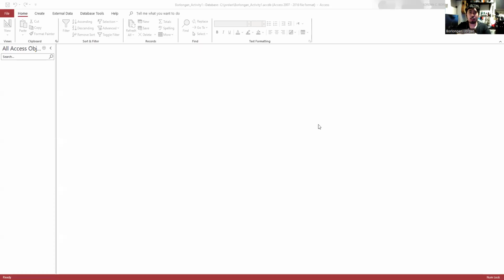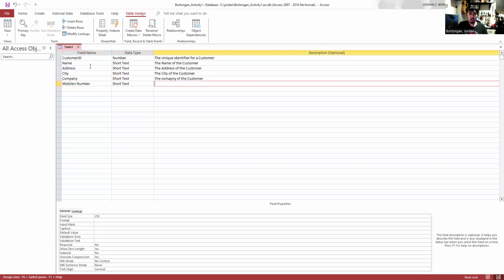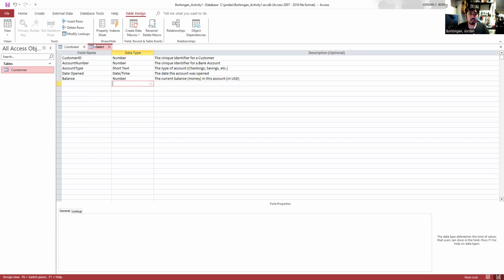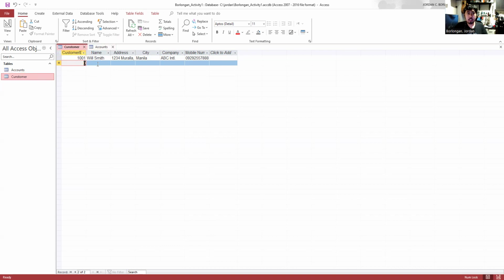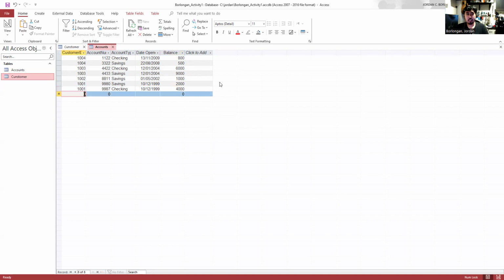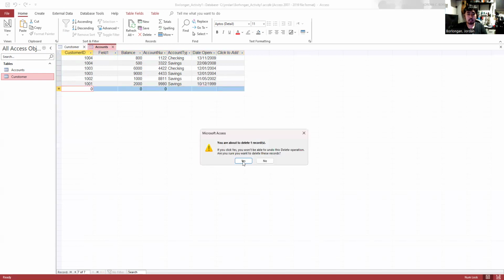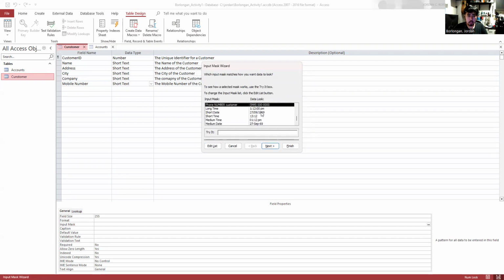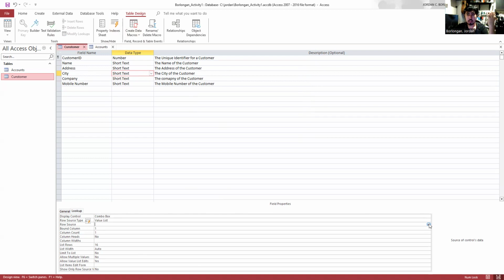Borlongan_Activity1 (A)